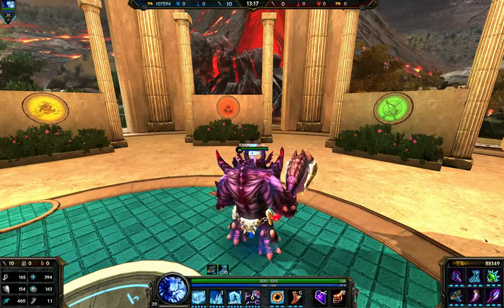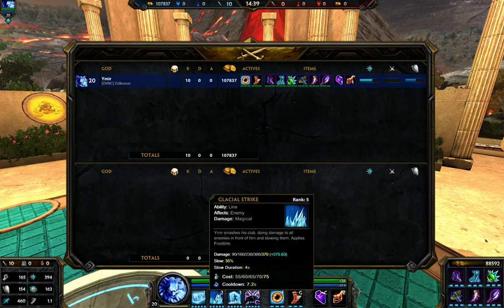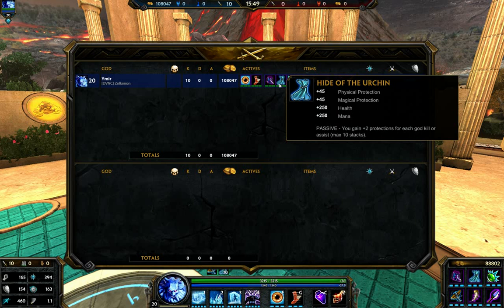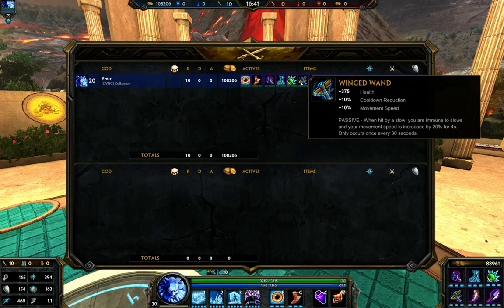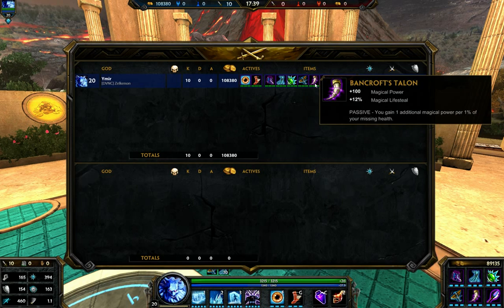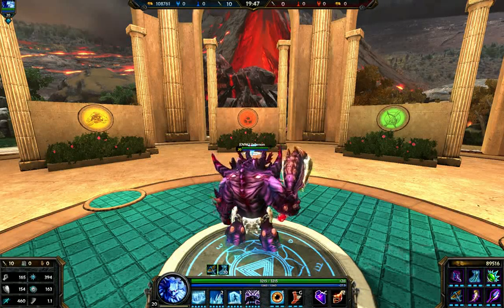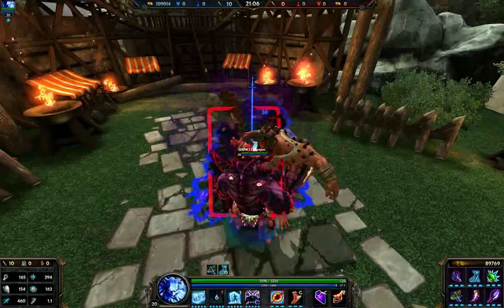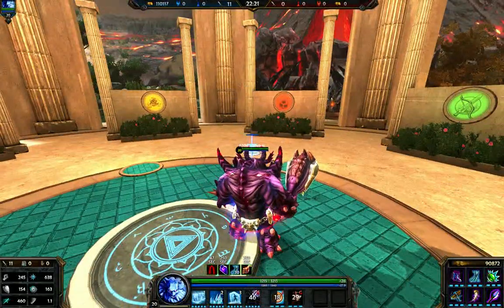THAT ICE CARPET THO! MAGE YMIR - Smite Super Builds Ep.35